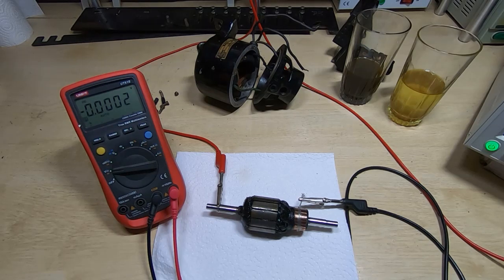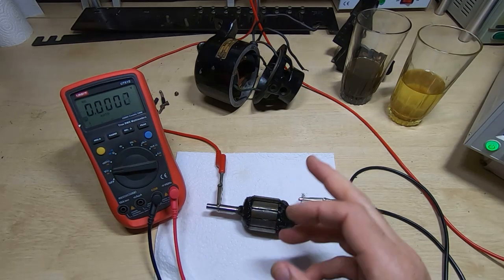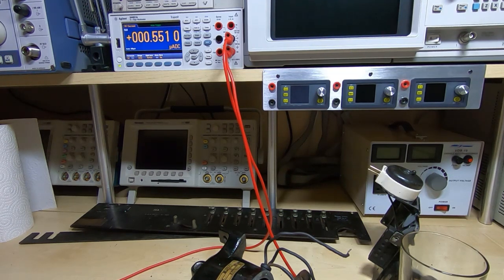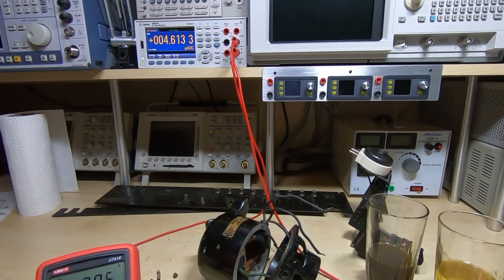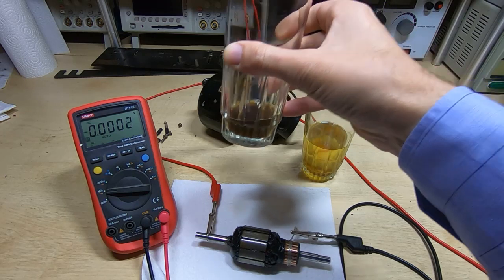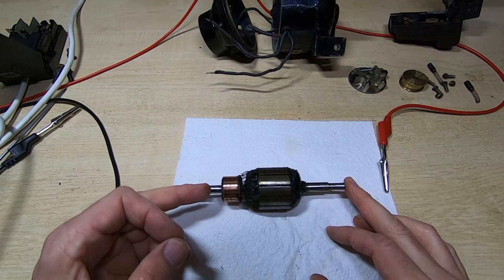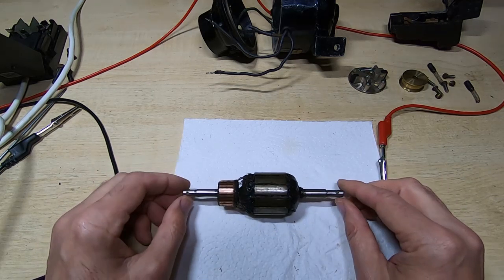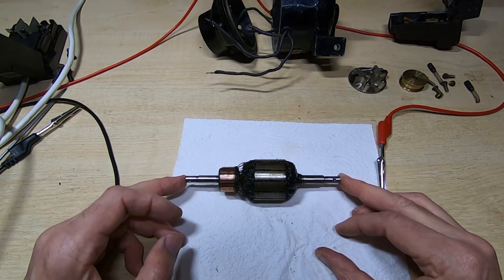MADAS Calculator repair Part10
In this video I reassemble and test the MADAS motor to see if the fix worked or if it is a FAIL!